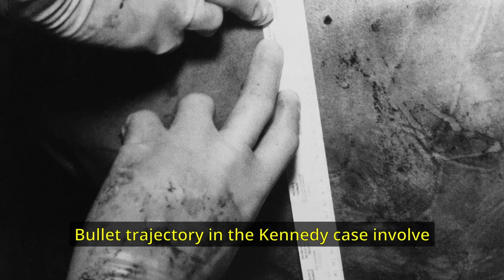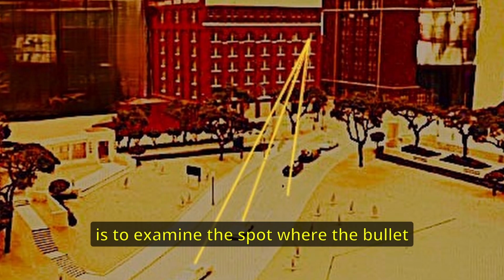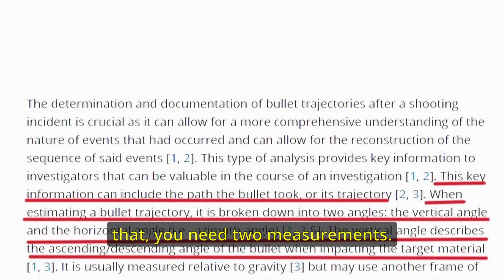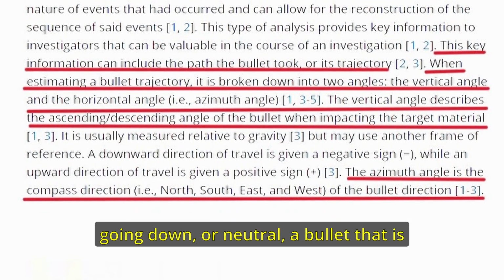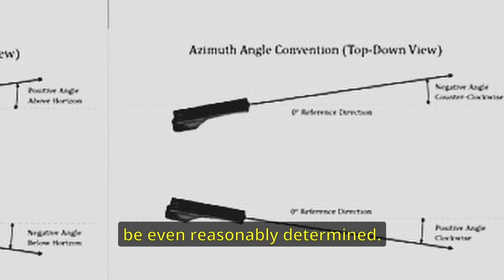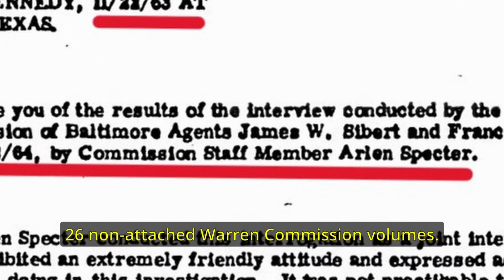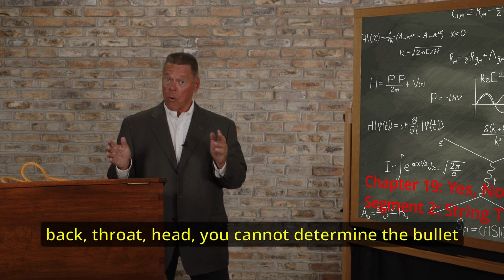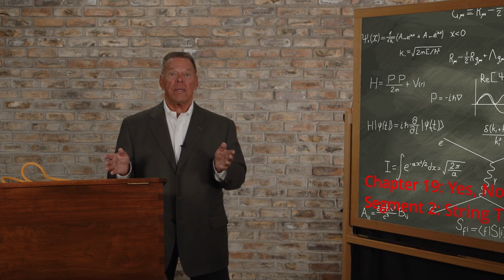The Final Chapter On JFK - Chapter 19 Segment 2